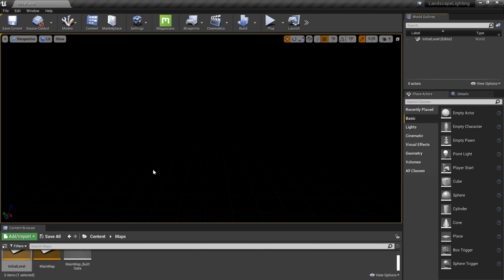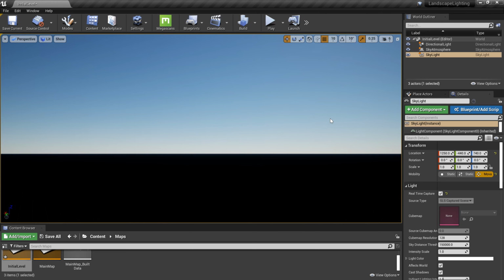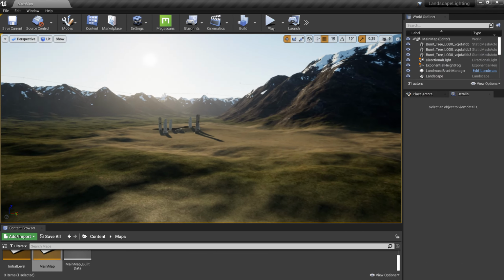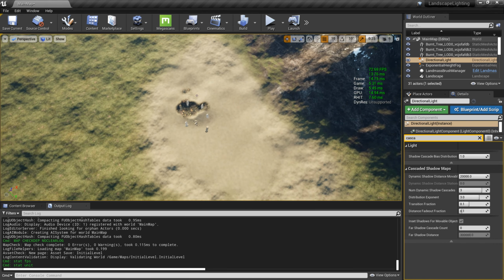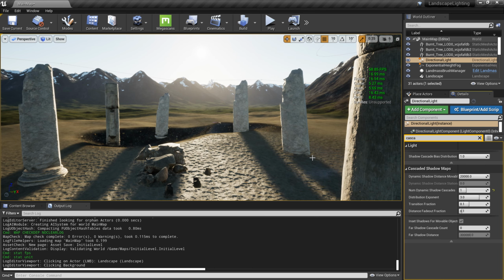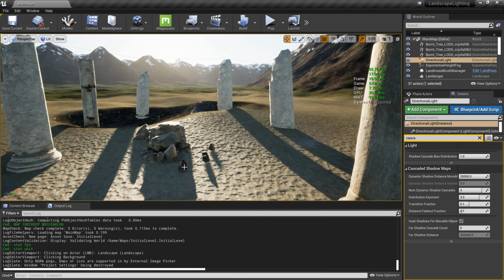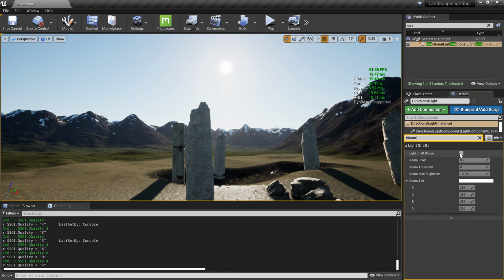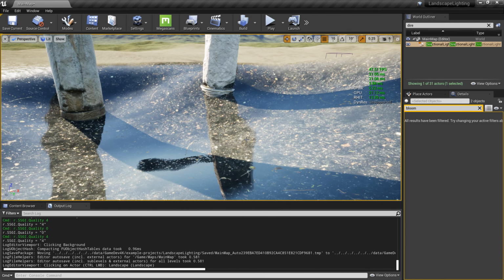Unreal Engine Landscape Lighting Essentials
Here, I am showing some essential lighting skills you need to know about when it comes to Unreal Engine landscapes.

00:00 Basics
02:05 Height Fog
03:40 Add Performance Stats
04:24 Shadows
07:22 Global Illumination
09:15 Bloom (God Rays)
10:10 Reflections